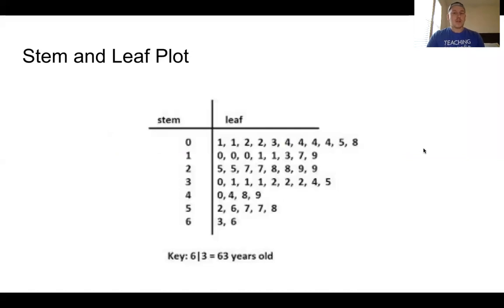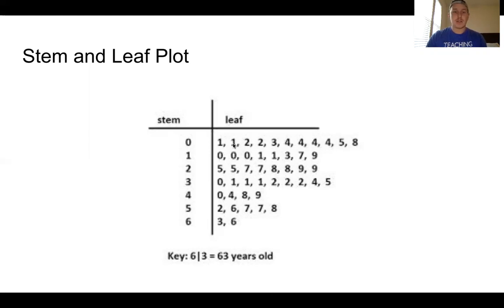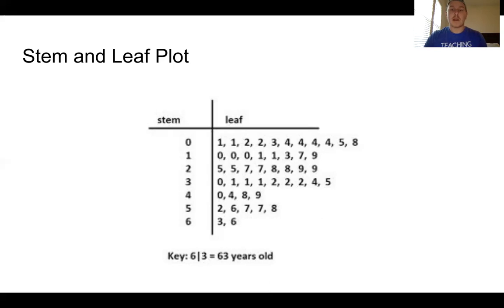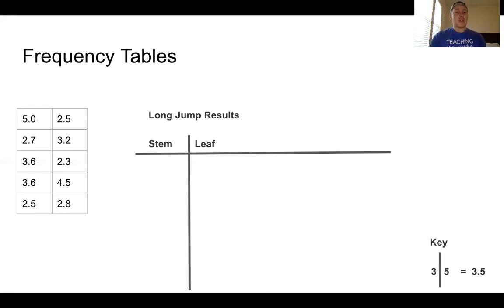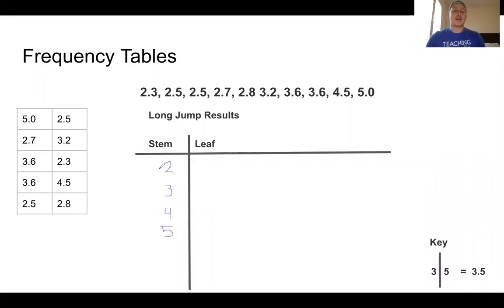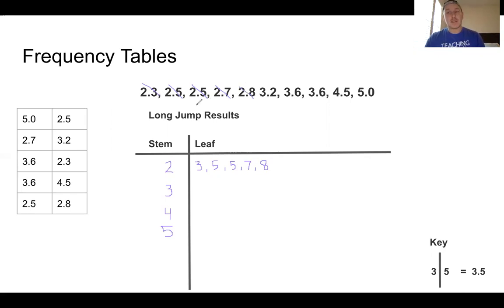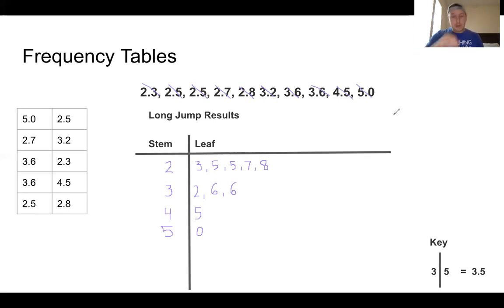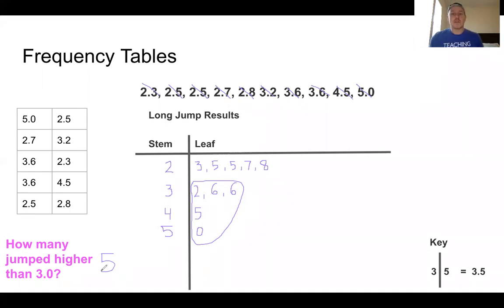Stem and Leaf Plots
Although Stem and Leaf Plots aren't used very often anymore, we for some reason have to know how to read and create them.  Check out the teacher notes below if you need some help: